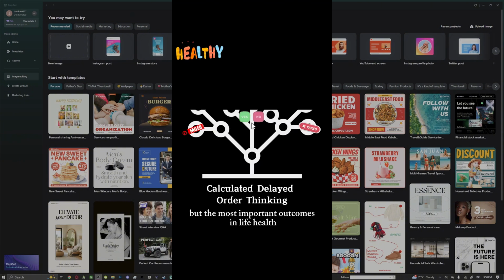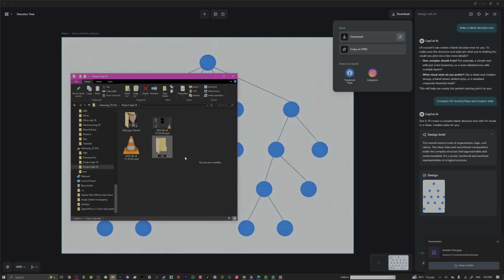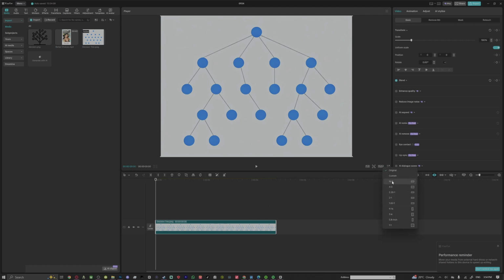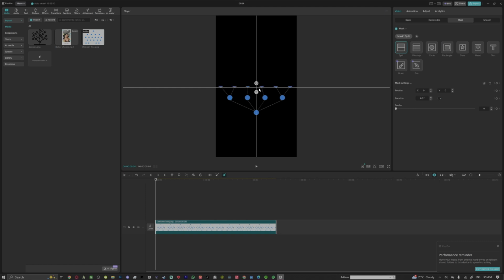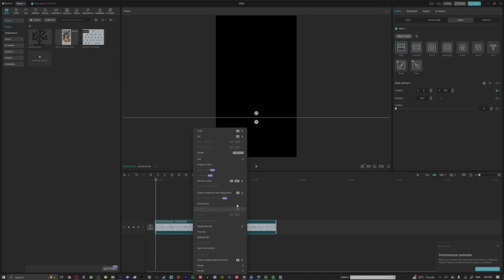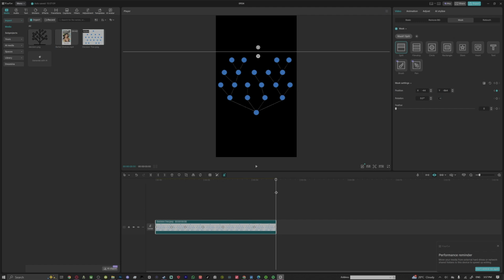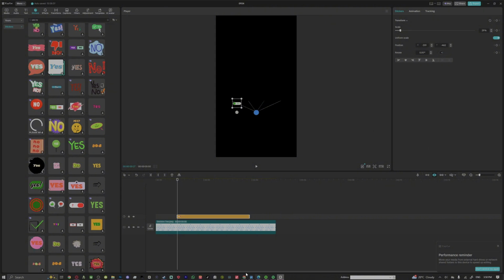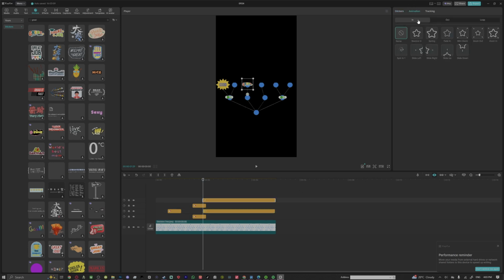Capcut Beginner Exercise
Hi Guys, In this exercise we will explore how to create a still image in Capcut and then animate it to create a decision tree animation. I was working on a project and could not find a good decision tree gif for my project so I had to make one from scratch,  fast forward we are here today as I explain a skillset useful to create assets you can't find elsewhere.